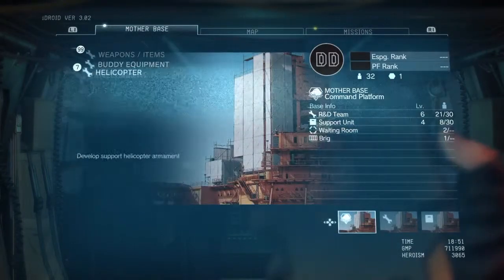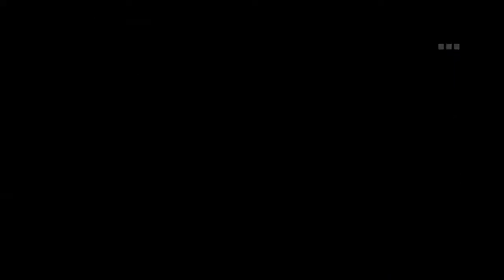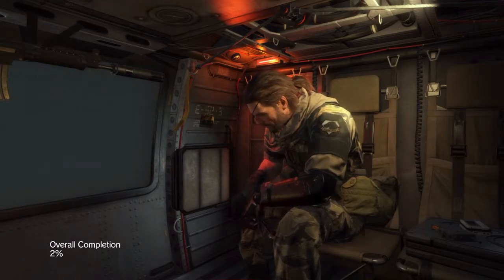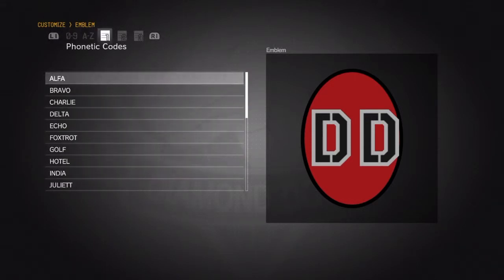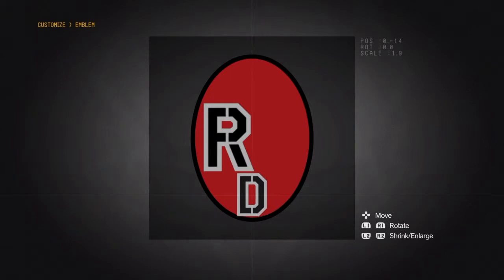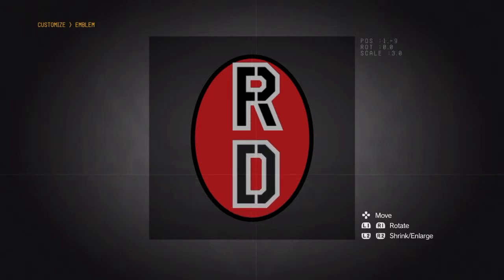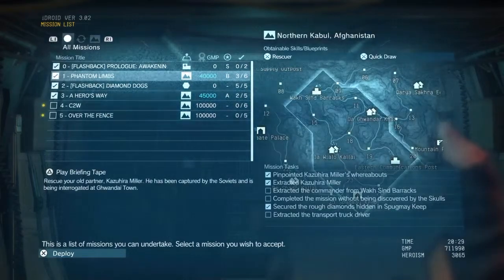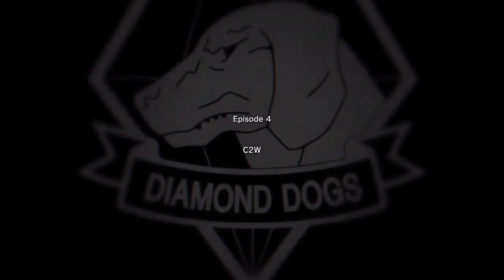Language Barrier, Broken. | METAL GEAR SOLID V : THE PHANTOM PAIN Pt20.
The language Barrier is broken and it makes it so much easier to find side ops and intel.